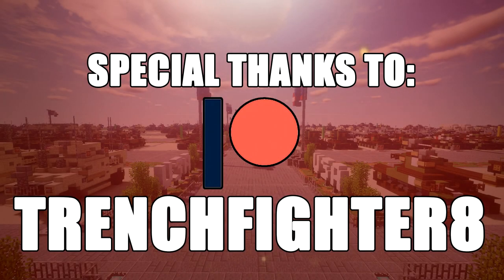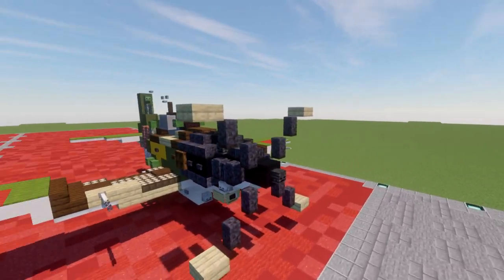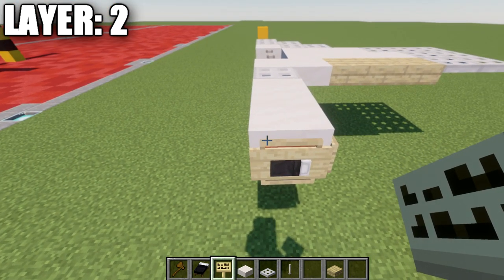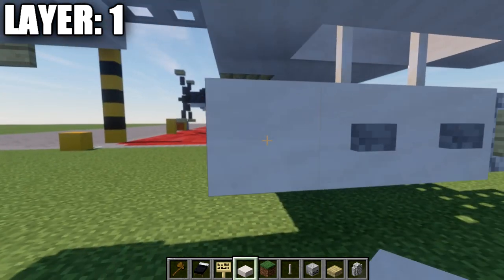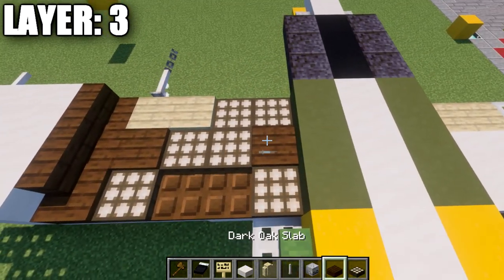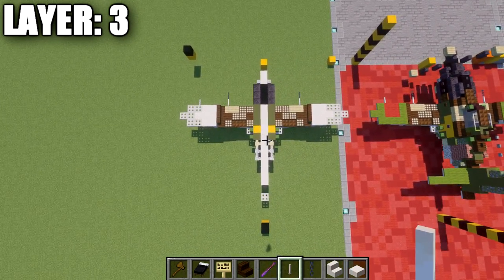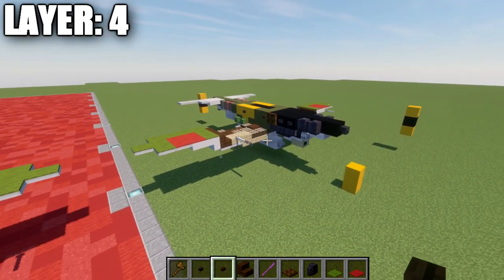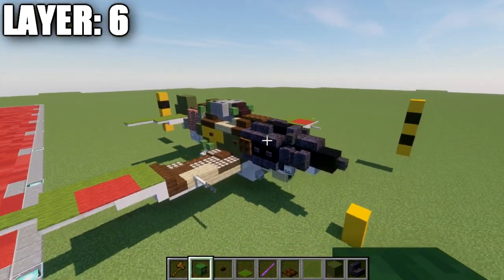Minecraft: WW2 J2M3 "Raiden" | Fighter Tutorial (In-Flight + Landed Version)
HELLO LADIES AND GENTLEMEN! Welcome back to another Minecraft tutorial. Today we will be building the J2M3 "Raiden" fighter. Enjoy the tutorial!

►Introduction: (0:00)
►Layer 2: (3:05)
►Layer 1: (5:50)
►Layer 3: (6:43)
►Layer 4: (10:45)
►Layer 5: (13:00)
►Layer 6: (14:19)
►Layer 7-8: (15:17)
►Outro: (16:57)

CURRENT SUPPORTERS:
$25:
-DogArmyYouTube
-DerekFrostWestbrook
-Assassin's Creed
►$10:
-Fernand Weinchter
-Koya
-PhasFPS
►$5:
-TrenchFighter8
-DerekFrostWestbrook
-BrickBros2016
-ZPro Warfare

TEXTURE AND SHADERS PACKS:
►Texture Pack: Minecraft Default Pack
►Shaders Pack: Continuum 1.3
►Game Version: 1.16.4